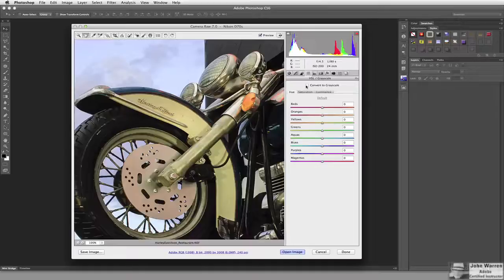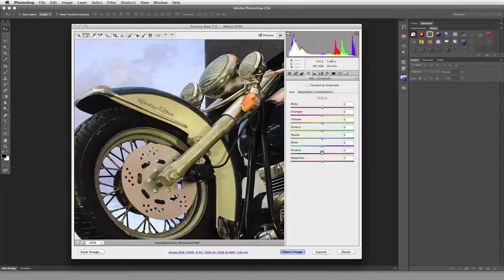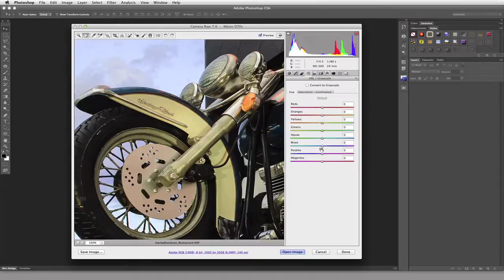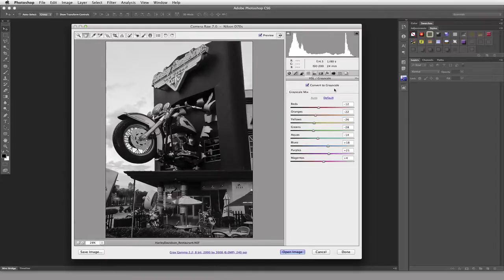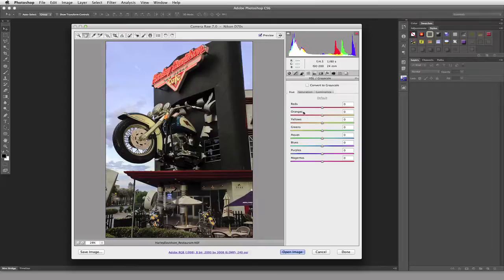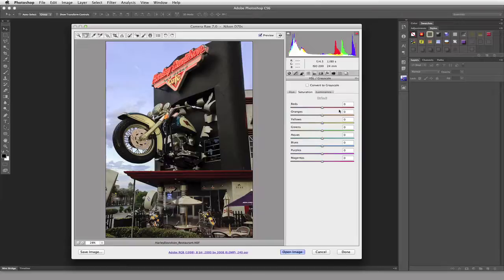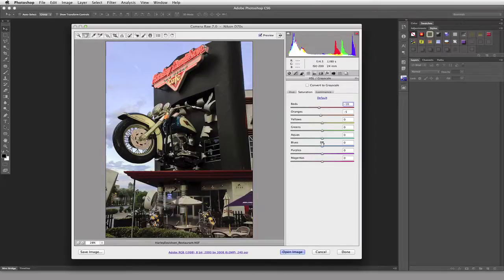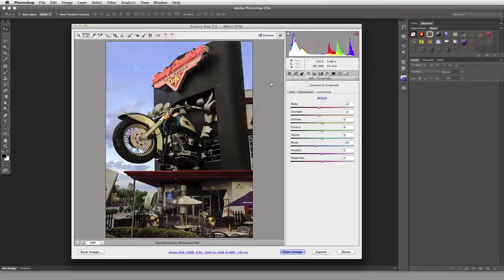13 The HSL Greyscale Tab